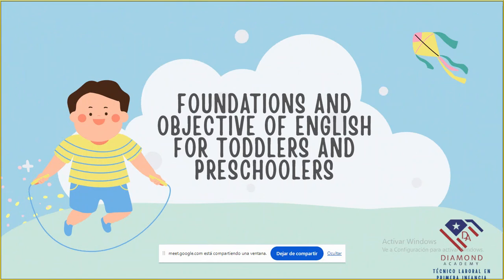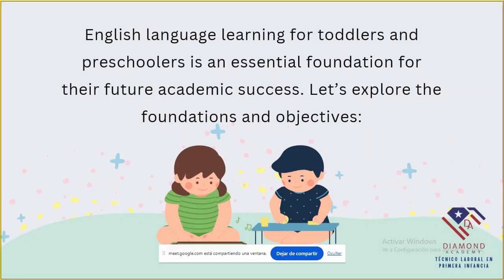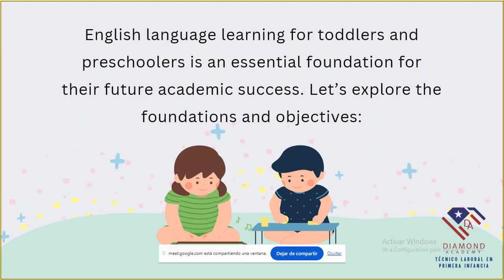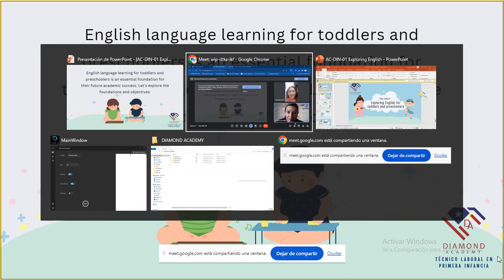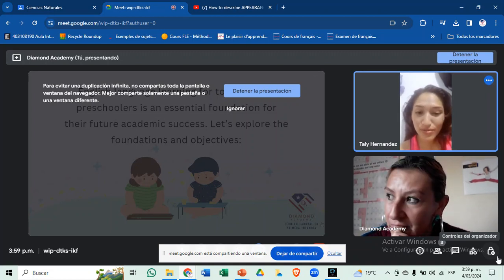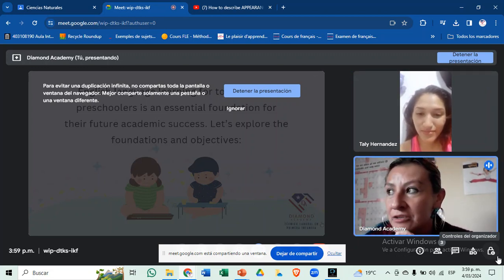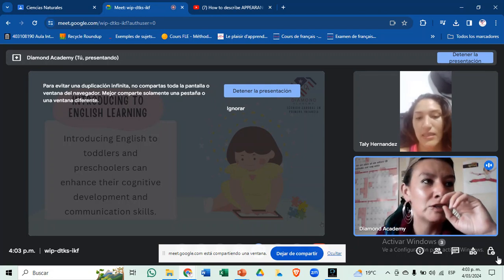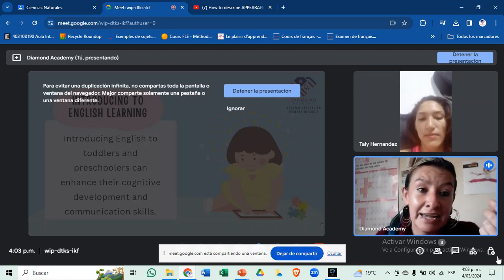Primera Infancia - Marzo 05/2024 - Tiny Talkers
Bienvenidos al programa Técnico Laboral en Primera Infancia. En esta sesión trabajamos en los temas principales a desarrollar en una clase de inglés para pequeños estudiantes con el fin de comprender las bases y objetivos del aprendizaje de una segunda lengua .